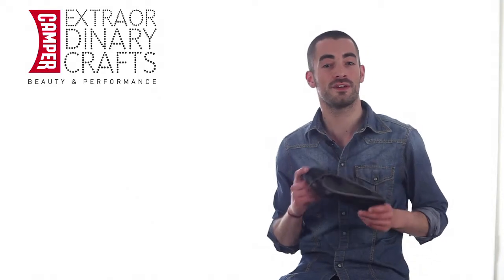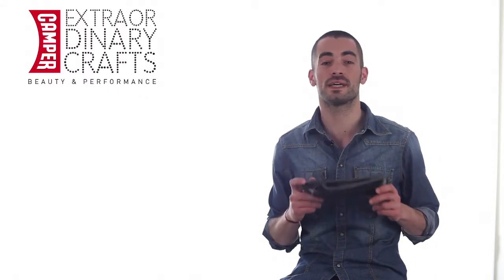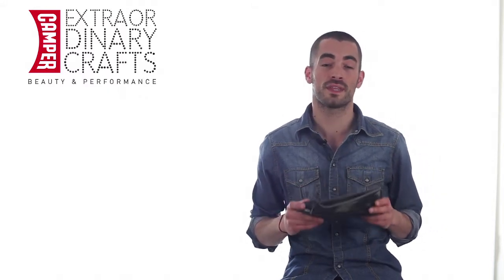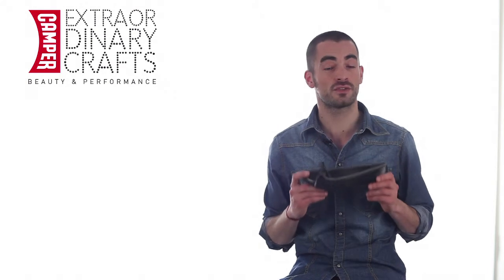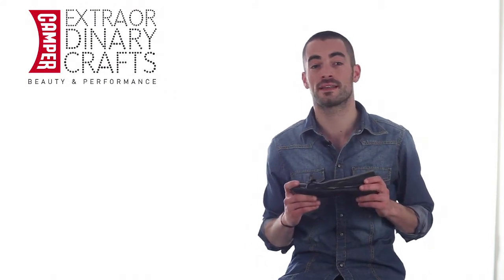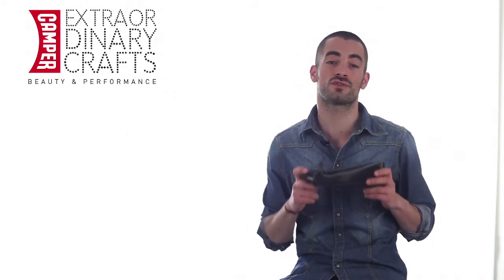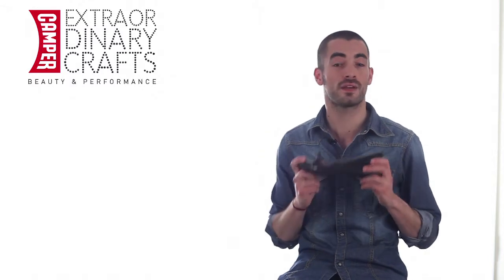Camper Shoes - 'Spiral Plie'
Presenting Camper's 'Spiral Plie'...

This is the 'Spiral' with a slimmer, more feminine last. The shoe is inspired by a traditional ballerina with cute and easy wear features.